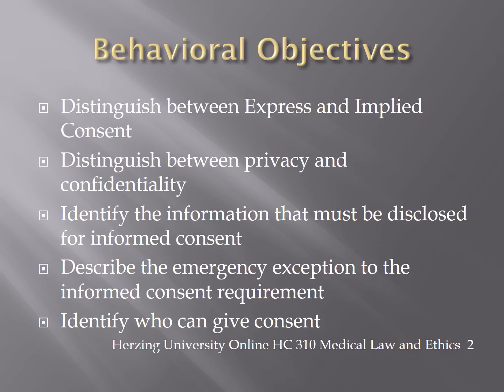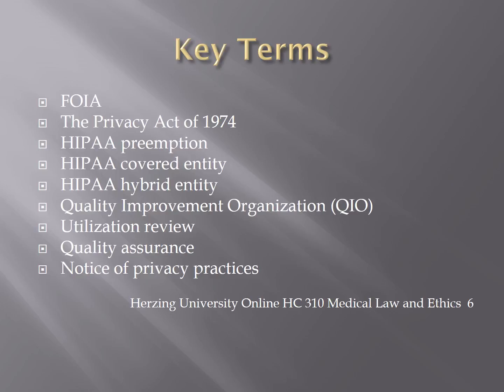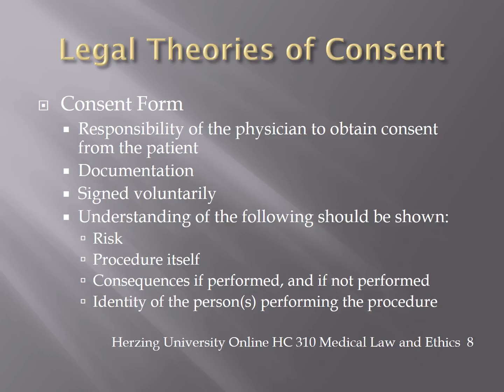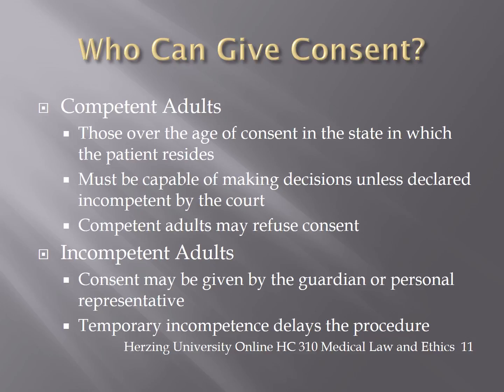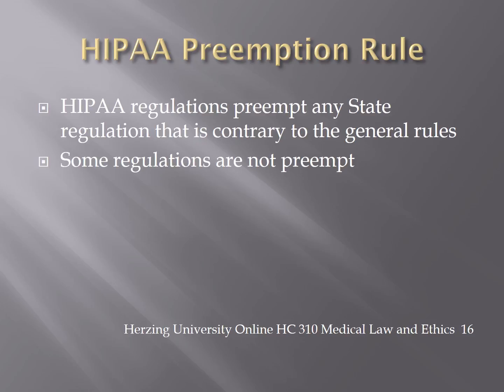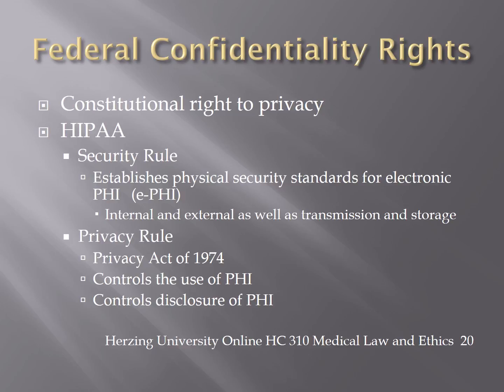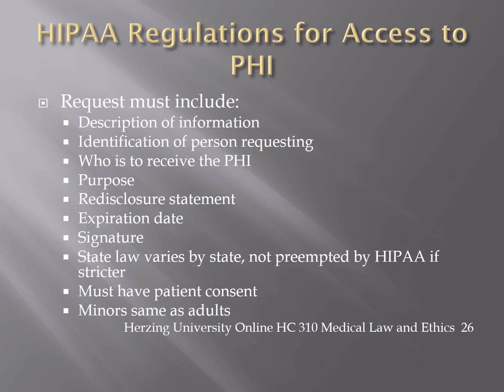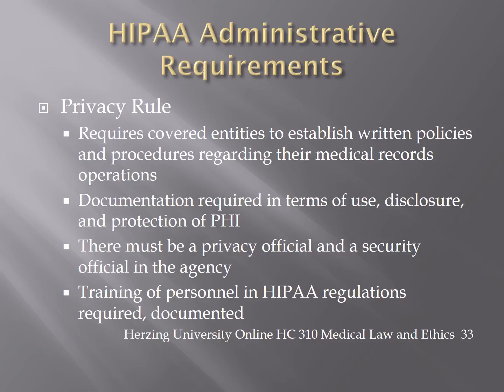HC310 Unit3 Presentation